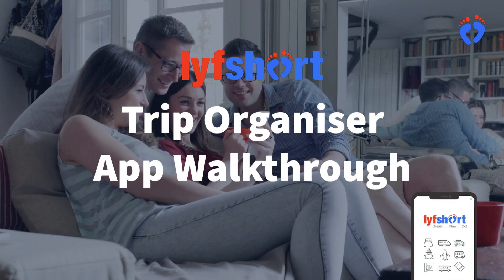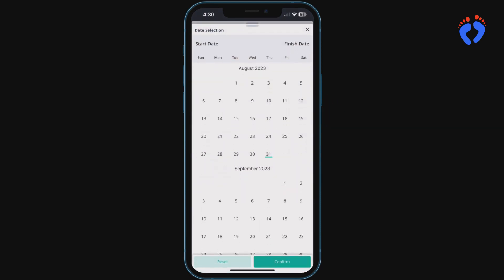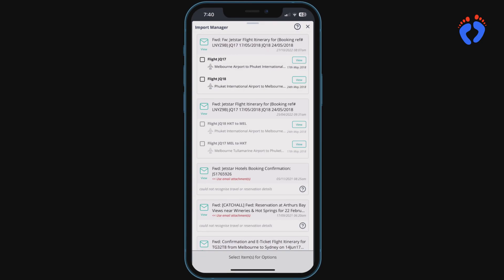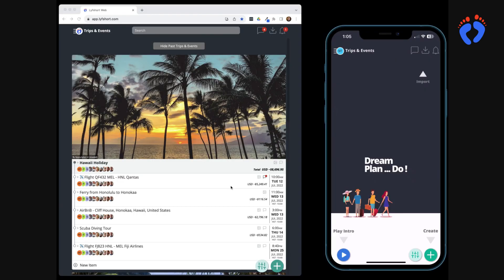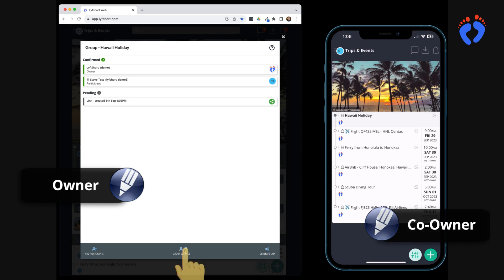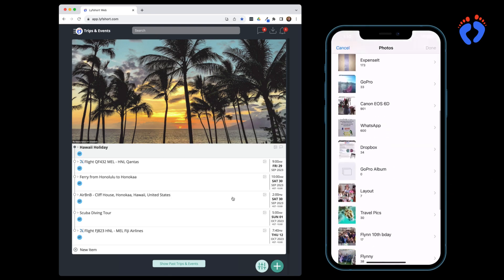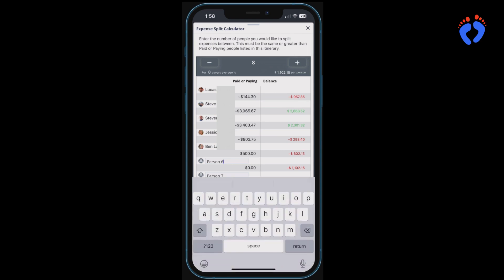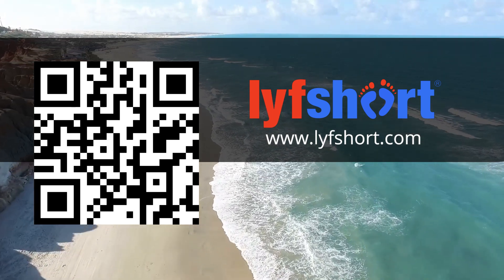Lyfshort Trip Organiser App Tour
Lyfshort provides a free Trip Organising App (iOS, Android & Web) to use individually or with private groups (Family Trips, Travelling with Friends or within Travel Businesses).

This video covers setting up and using Interactive Itineraries followed by sharing with a private groups and communication.

Content summary :
0:00 - Introduction
0:24 - Main Trip List View
0:44 - Trip Name
1:01 - Creating a Trip
1:13 - Creating Trip Items
1:20 - Navigation
1:28 - Item Functions
1:36 - Editing Items
1:42 - Feature Image
1:58 - Dates and Times
2:06 - Time Zones
2:12 - Locations and Maps
2:35 - Description and Notes
2:50 - Booking Imports
2:56 - Item Import View
3:00 - Header Import Library
3:20 - Import Type 1 - PDF
3:45 - Import Type 2 - Structured Data
4:00 - Trip from Import Library
4:30 - Single Itinerary View
5:25 - Branding an Itinerary
5:36 - Itinerary Export (PDF)
6:00 - Web and Native Versions
6:05 - Cloning an Itinerary
6:25 - Inviting Group Participants
6:55 - Sync Device Contacts
7:00 - Generating Invite Link
7:10 - Sharing Invite Link
7:15 - Group View and Management
7:20 - Invitation and Response
7:27 - Changing Invite Responses
7:37 - Group Roles
7:40 - Owner, Co-Owner & Participants
7:46 - Update Participant to Co-Owner
7:59 - Limiting Group Settings
8:18 - Messaging
8:22 - Messaging Channels
8:30 - Group or Private Messaging
8:42 - Message Notifications
8:50 - Messaging Centre
9:10 - Messaging Image & Documents
9:28 - Messaging Emojis
9:43 - Item Storage - Attachments
10:05 - Update Icons & Badges
10:18 - Adding Expenses
10:40 - Expense Totals
10:50 - Default Profile Currency
10:55 - Currency Display
11:20 - Editing and removing Expenses
11:30 - Expense Split Calculator
12:20 - Activity Feed history
12:45 - Calendar Sync
13:34 - Closing